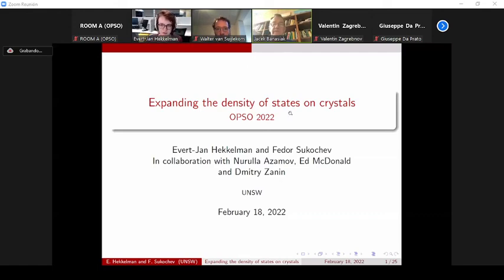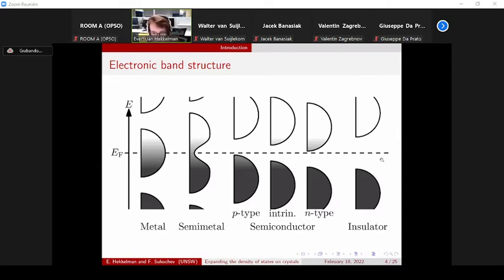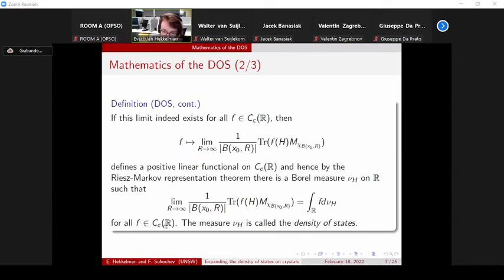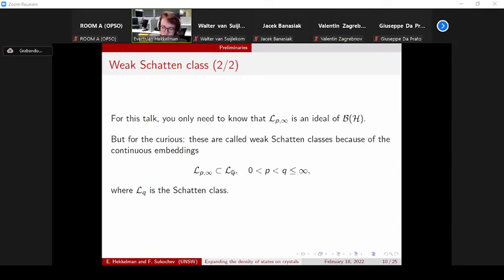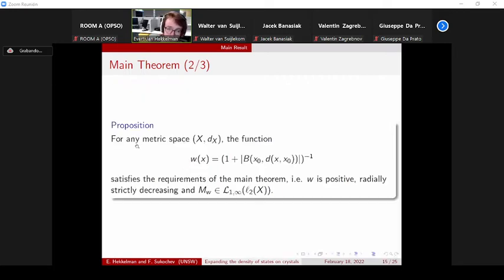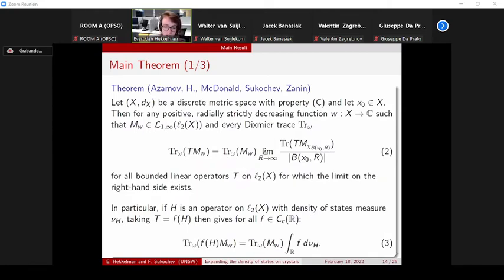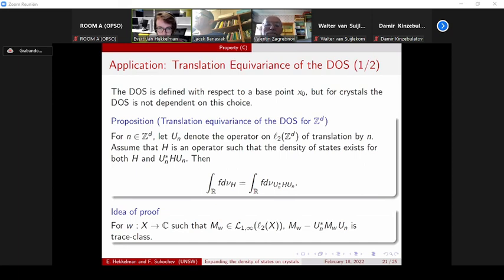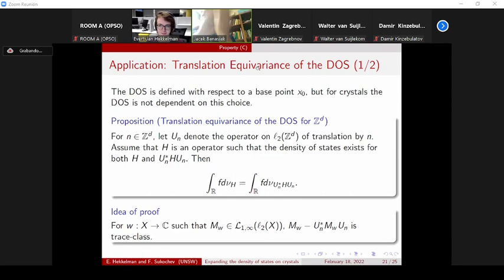Fedor Sukochev and Evert-Jan Hekkelman - Expanding the density of states on crystals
Speaker: Fedor Sukochev and Evert-Jan Hekkelman
OPSO Conference 2022
NRU HSE-NN